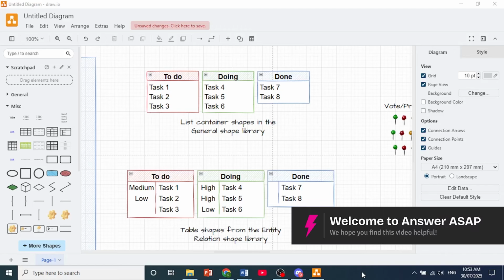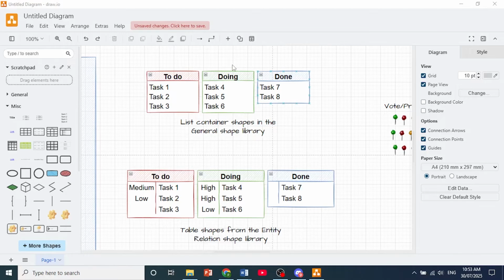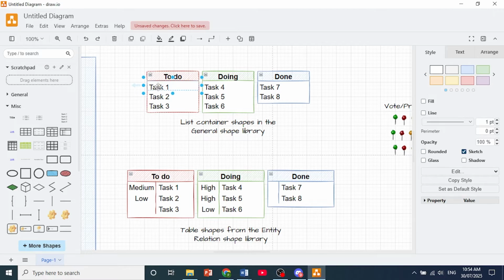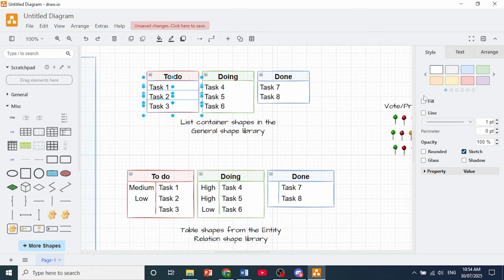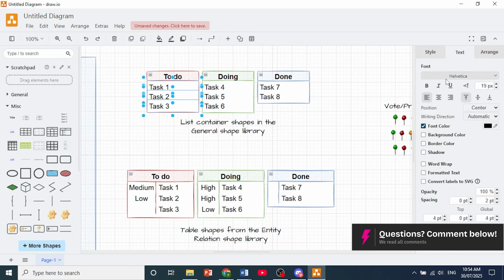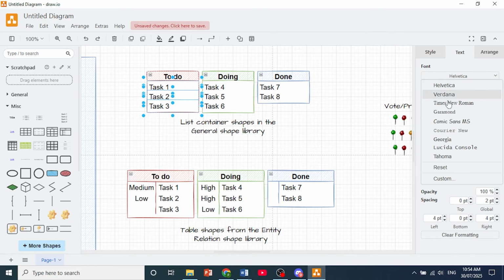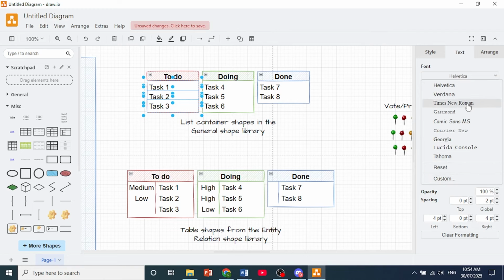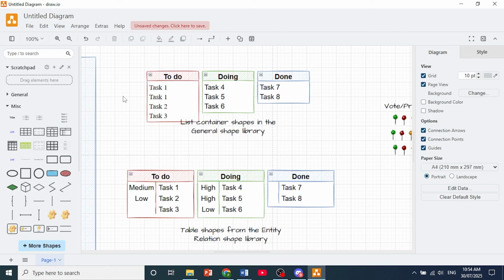How to CHANGE FONT in draw.io (Step by Step)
Here’s how to select and apply different fonts in draw.io so your diagrams have the exact look you need. Please consider liking the video and letting us know if you have any comments, ideas or questions, we really appreciate any feedback! We have plenty of other tutorials on our channel so come and see if we can help you with anything else :)